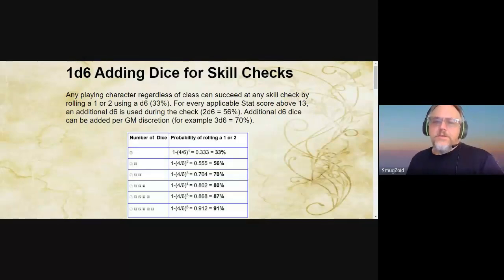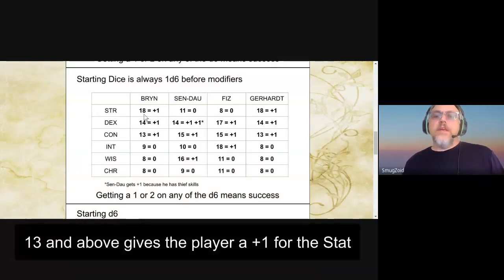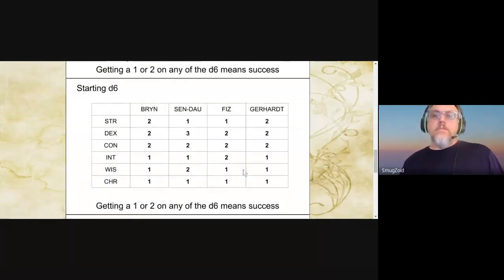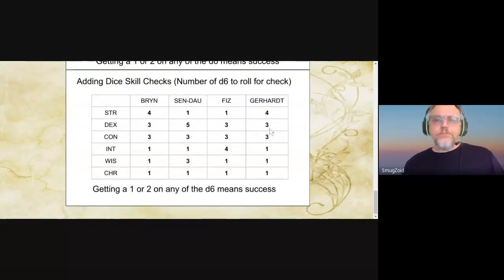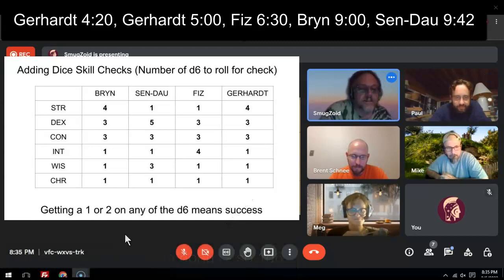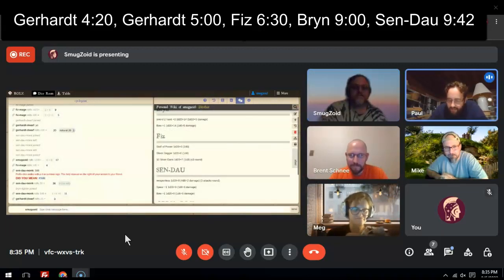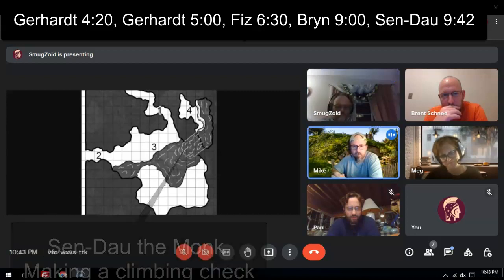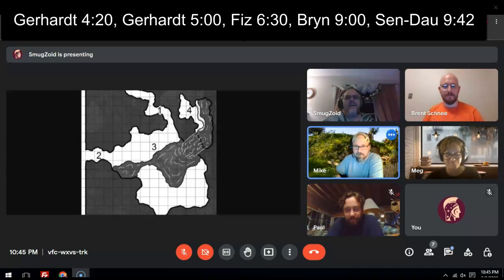Skill Checks using 1d6 adding dice, game play examples